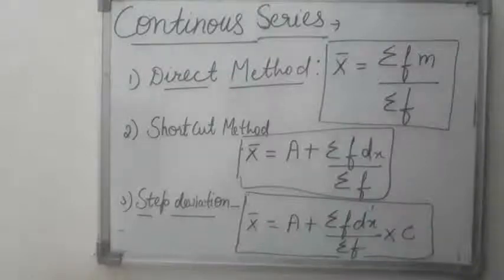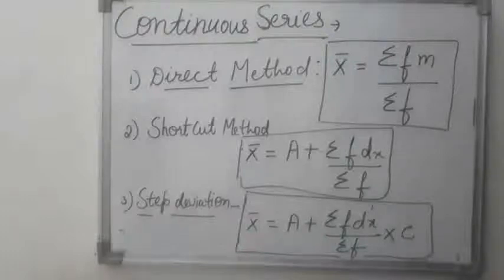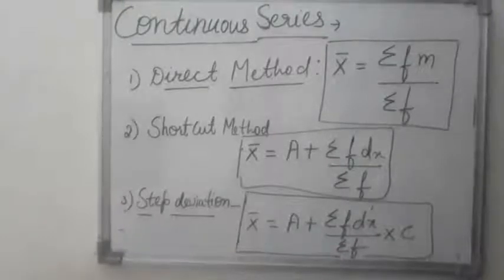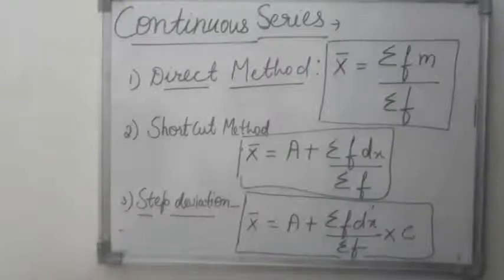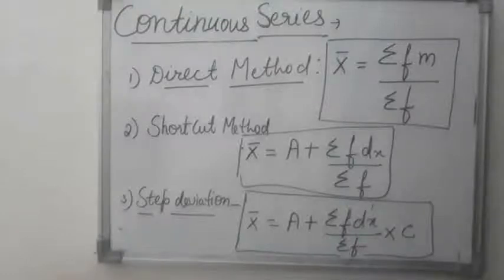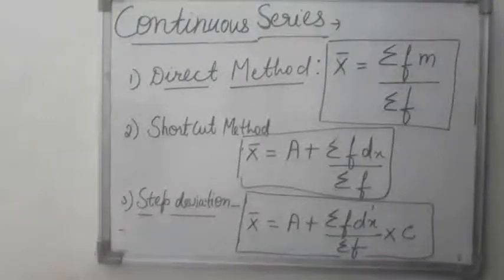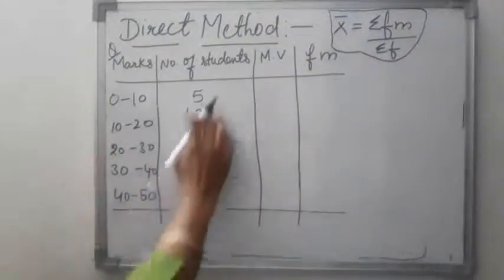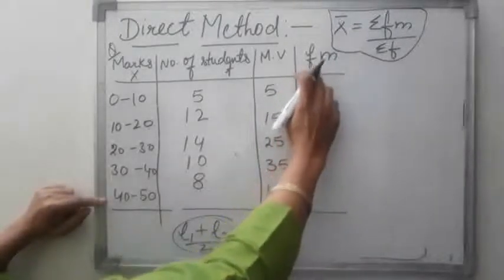Class 11th | Economics(Statistics) | Ch- 9 | Module 2